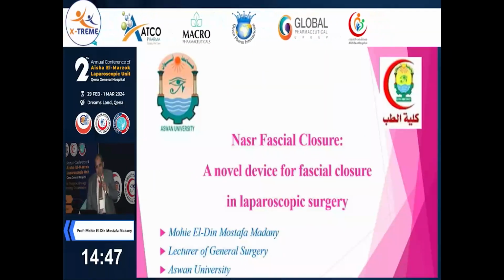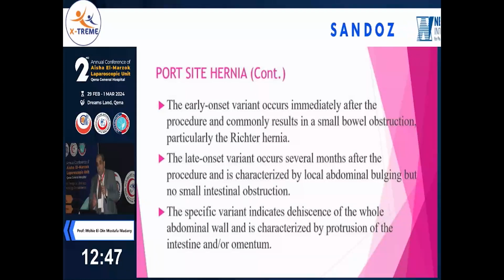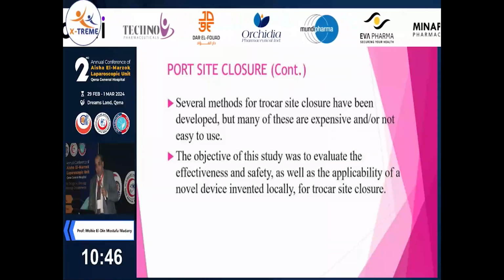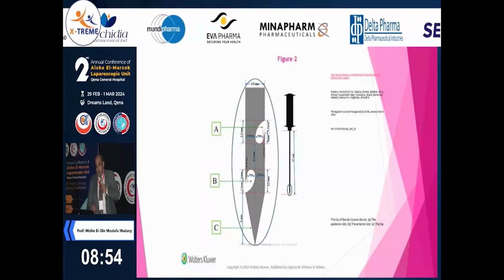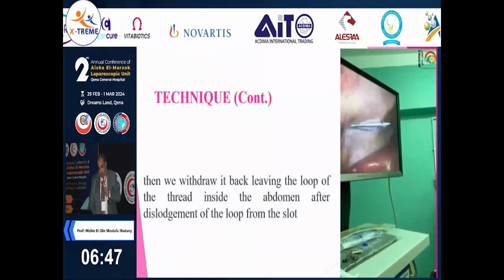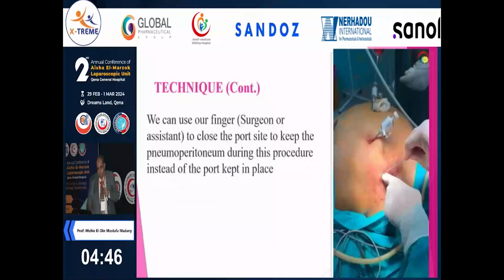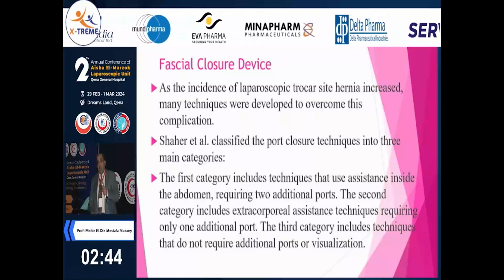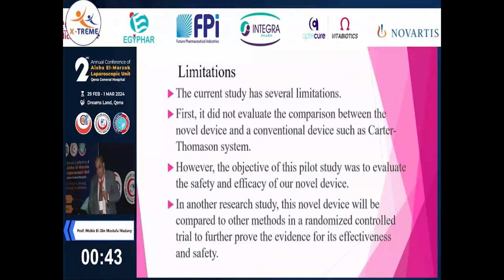Prof. Mohie El Din Mostafa Madany - Nasr Fascial closure A novel Device for fascial